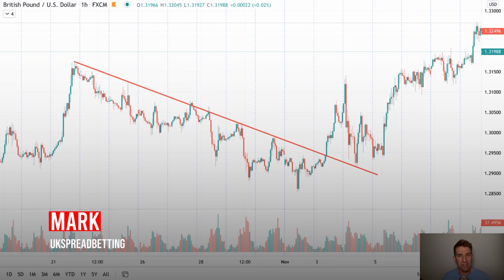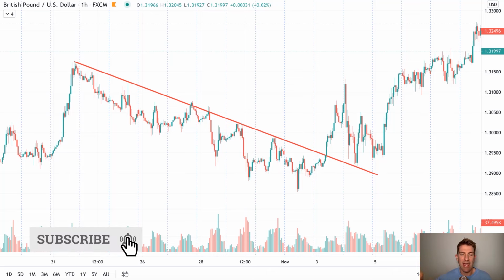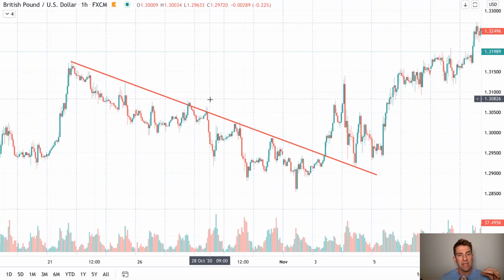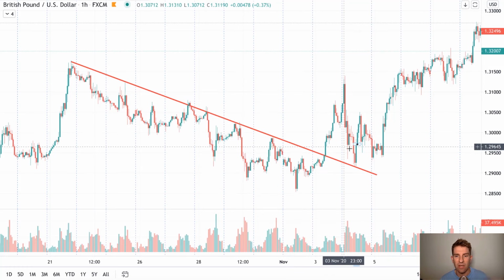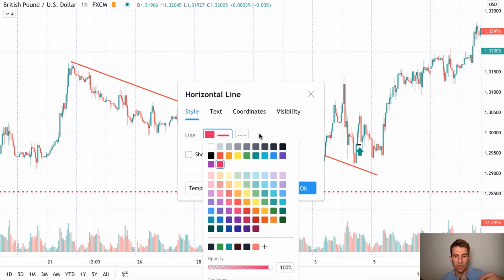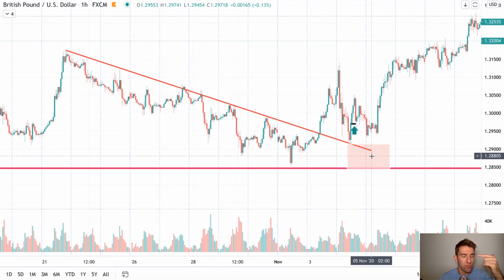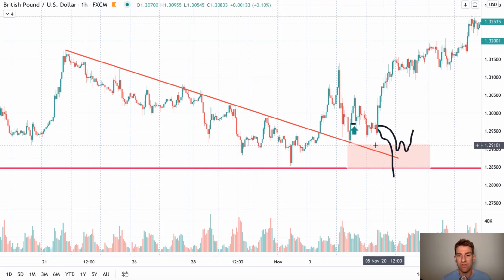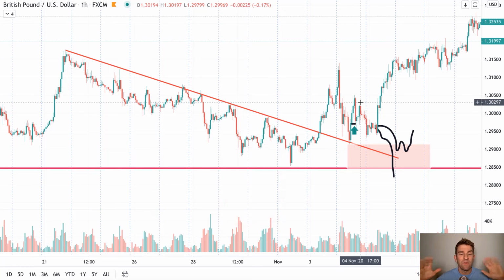The Flexible Trading Stop Loss Method ✊🏼👛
The Flexible Trading Stop Loss Method.  In this video we talk about flexible stops.  A hard stop is such that when the price hits a certain level you get out of the trade since your trade thesis is wrong.  From a risk management perspective that makes sense.    The trouble with that is that you could get pinged out when the market just touches that level.  That's because when you look at option pricing, the chances of a market touching a level are double the chances of a market closing at that level.  What is your stop loss strategy? OK.

81.7% of retail investors lose money when trading CFDs and spread betting with this provider. You should consider whether you understand how spread bets and CFDs work, and whether you can afford to take the high risk of losing your money.